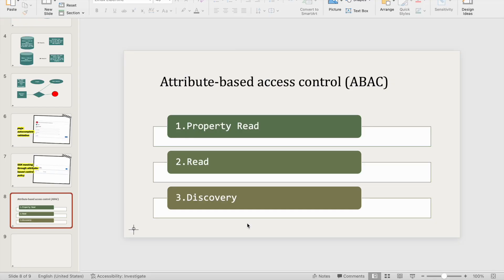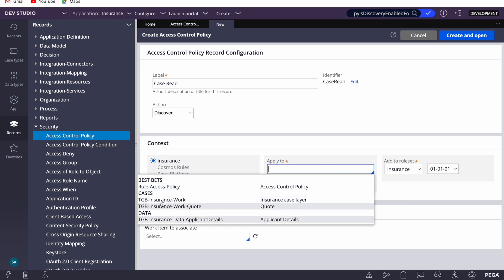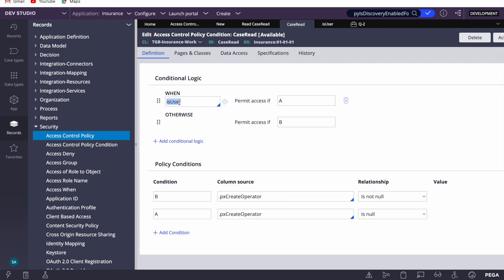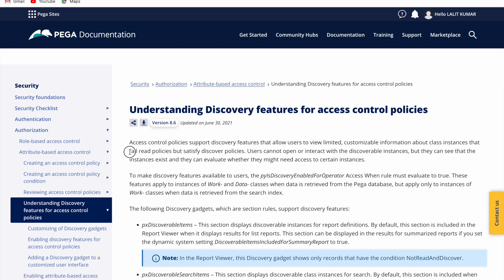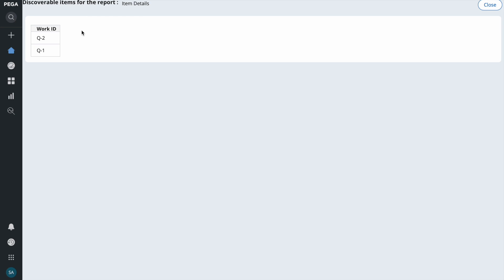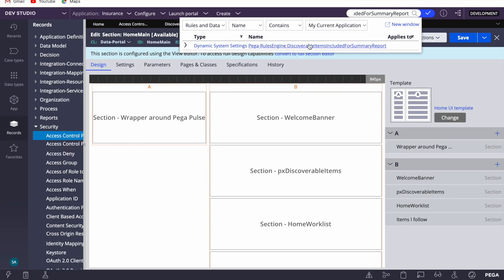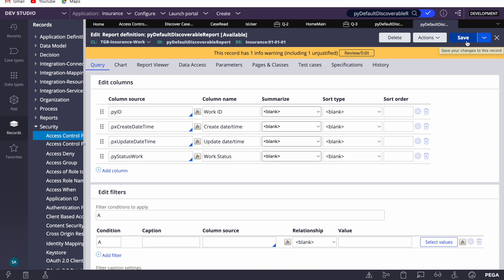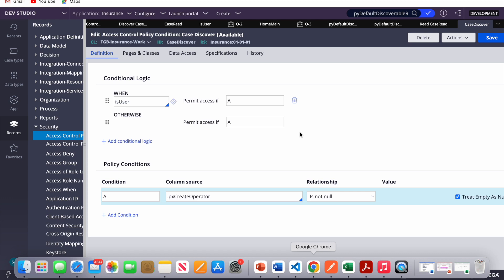Pega Attribute based access control ( ABAC) Read and Discover